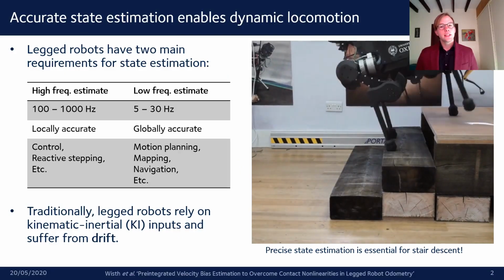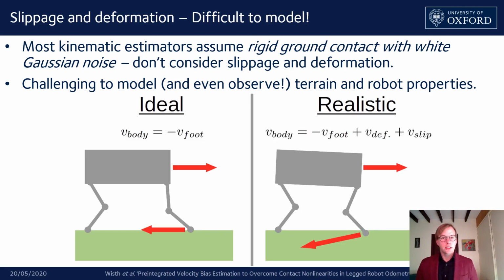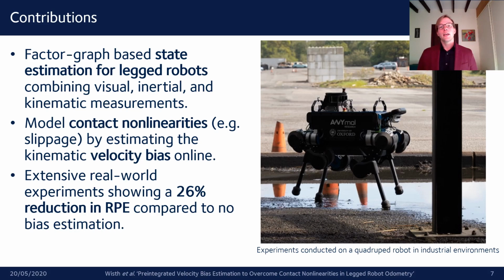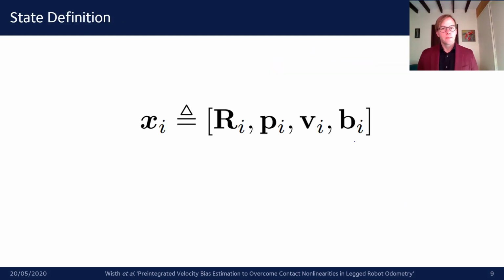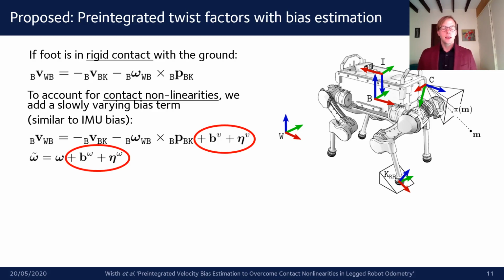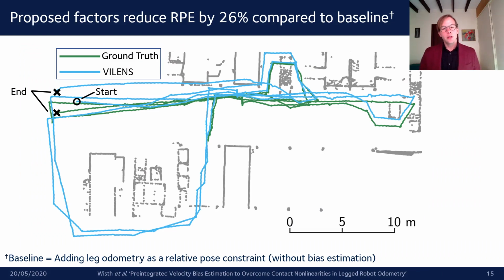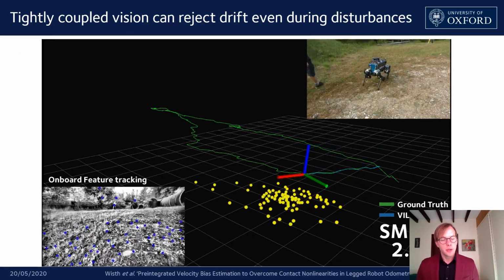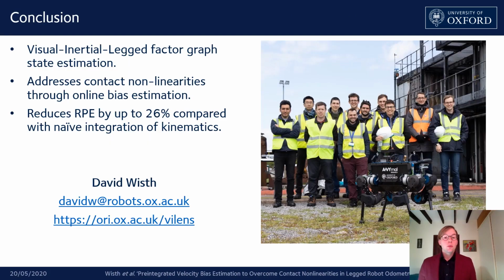[Presentation] Preint. Velocity Bias Estim. to Overcome Contact Nonlinearities in Legged Robot Odom.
Video presentation of the paper:

"Preintegrated Velocity Bias Estimation to Overcome Contact Nonlinearities in Legged Robot Odometry"
David Wisth, Marco Camurri, Maurice Fallon

IEEE International Conference on Robotics and Automation (ICRA) 2020

Abstract:
In this paper, we present a novel factor graph formulation to estimate the pose and velocity of a quadruped robot on slippery and deformable terrain. The factor graph introduces a preintegrated velocity factor that incorporates velocity inputs from leg odometry and also estimates related biases. From our experimentation we have seen that it is difficult to model uncertainties at the contact point such as slip or deforming terrain, as well as leg flexibility. To accommodate for these effects and to minimize leg odometry drift, we extend the robot's state vector with a bias term for this preintegrated velocity factor. The bias term can be accurately estimated thanks to the tight fusion of the preintegrated velocity factor with stereo vision and IMU factors, without which it would be unobservable. The system has been validated on several scenarios that involve dynamic motions of the ANYmal robot on loose rocks, slopes and muddy ground. We demonstrate a 26% improvement of relative pose error compared to our previous work and 52% compared to a state-of-the-art proprioceptive state estimator.